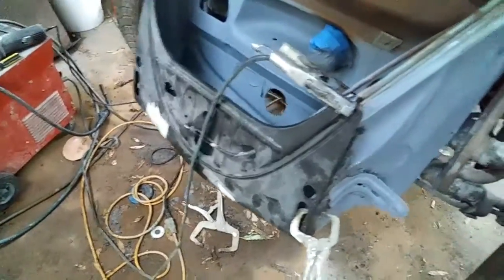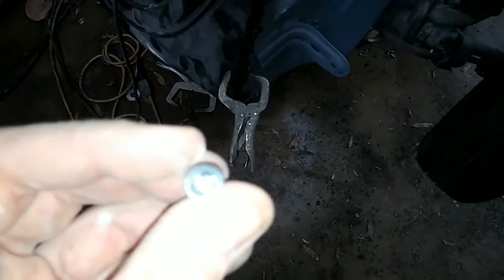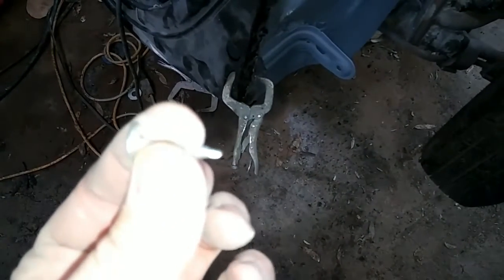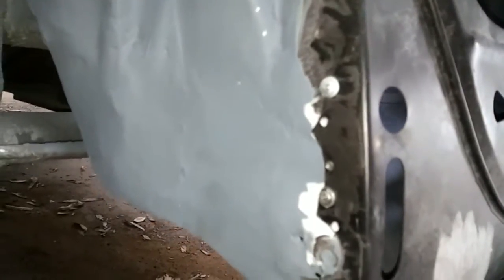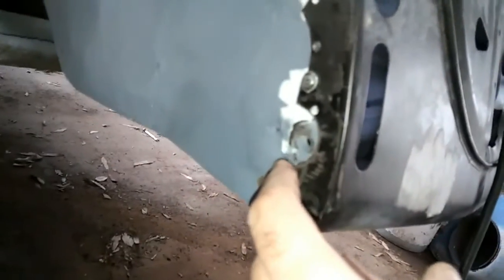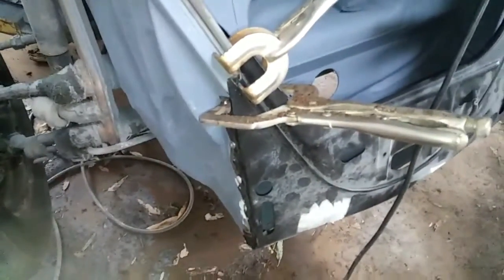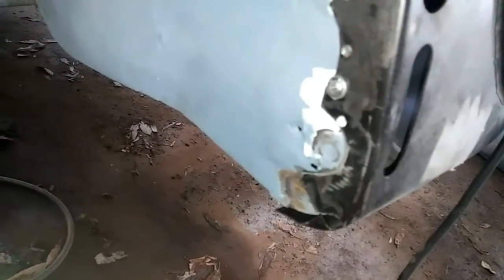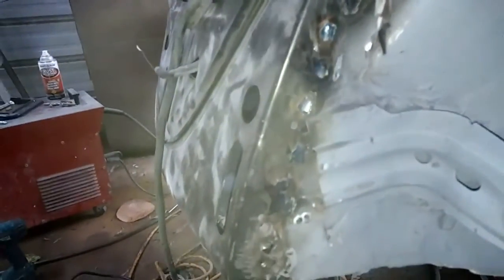61 Vw bug rust repair front apron install